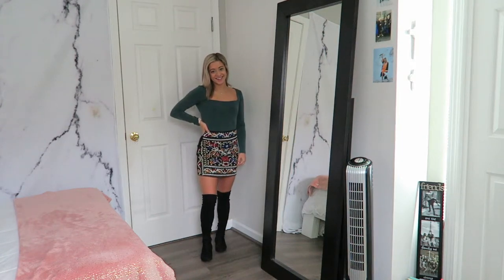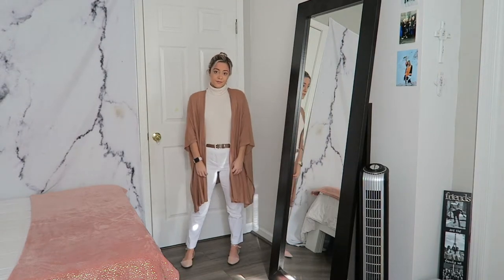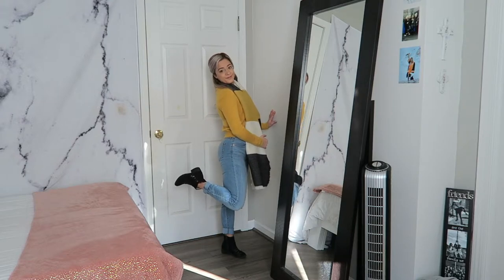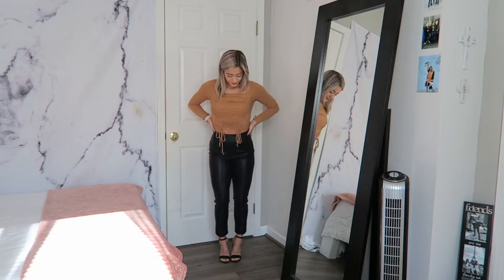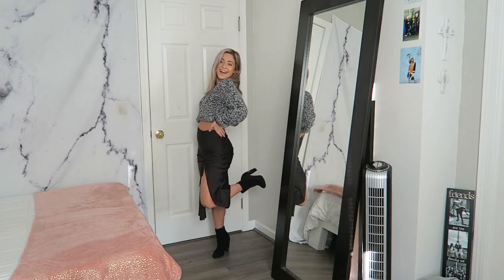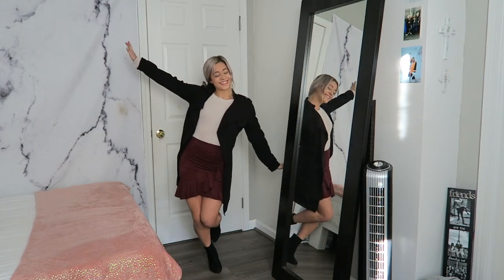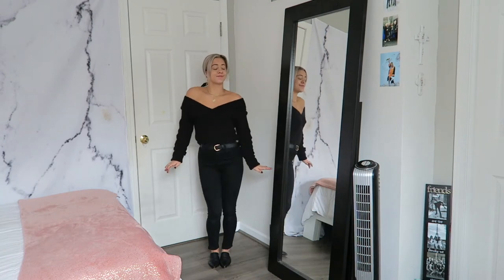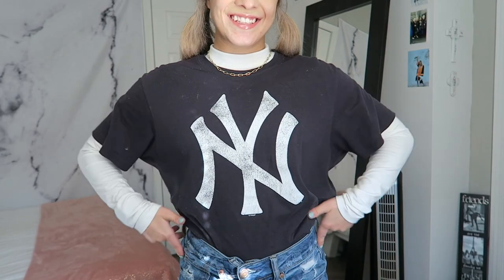autumn + winter trendy outfit ideas 2020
sharing some of my favorite outfits for this fall/winter transitional season!

✩ outfit 1 ✩
bodysuit: nordstrom rack
skirt: thrifted
thigh high boots: DSW

✩ outfit 2 ✩
bodysuit: forever 21
pants: Dalia Collection
poncho: forever 21
shoes: TJ Maxx
belt: Marshalls

✩ outfit 3 ✩
sweater: h&m
jeans: old navy
scarf: zara
boots: TJ maxx

✩ outfit 4 ✩
top: forever 21
leather pants: en thread
heels: sam edelman

✩ outfit 5 ✩
sweater: h&m
skirt: forever 21
booties: top mode

✩ outfit 6 ✩
sweater: forever 21
skirt: charlotte russe
duster: H&M
booties: top moda

✩ outfit 7 ✩
sweater: h&m
pants: just black denim
mules: 14th & union
scrunchie: forever 21
belt: forever 21

✩ outfit 8 ✩
turtleneck: forever 21
yankees tee: thrifted
denim: american eagle
shoes: converse

xoxo
jordan

*trendy* fall/winter transitional outfit ideas 2020